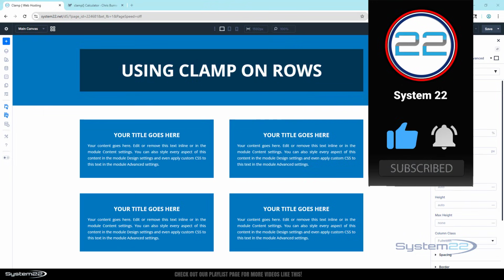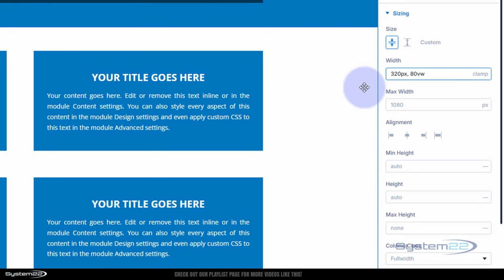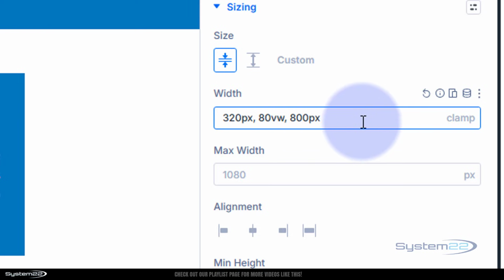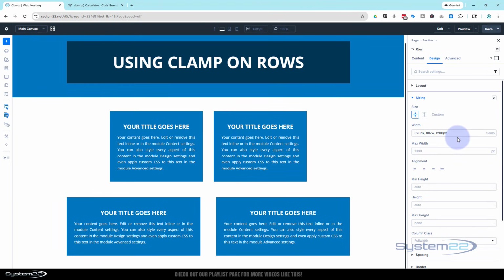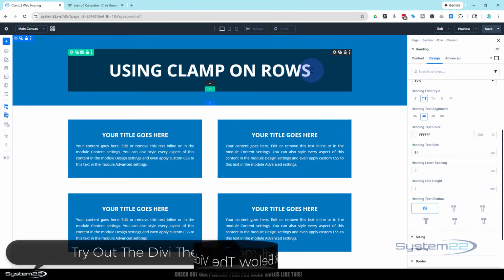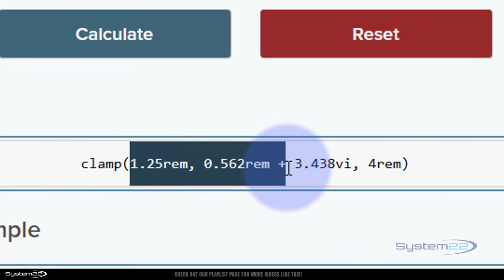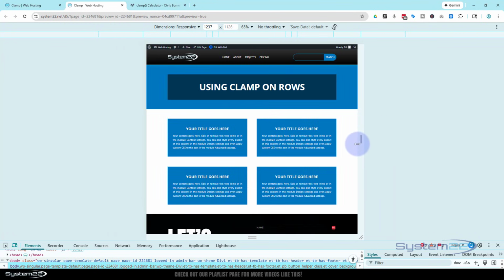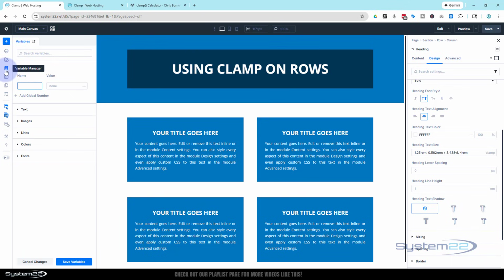Divi 5 Clamp() Explained – Responsive Layouts Without Breakpoints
In this video, we explore how to use the new clamp() function in Divi 5 to create fully responsive layouts without relying on traditional breakpoints. Clamp allows an element’s size to automatically adapt to the screen width using a single calculated value.

Instead of setting fixed widths like 1200px for desktop, 900px for tablet, and full width on mobile, clamp() lets Divi handle responsiveness fluidly across all screen sizes. This results in cleaner layouts, less manual tweaking, and a more modern design workflow.

We demonstrate how to calculate clamp values using a dedicated clamp calculator and then apply those values to Divi 5 rows and text modules. You’ll see exactly how clamp() works in real-world layouts and why it’s a game changer for responsive web design.

If you want smoother scaling, fewer breakpoints, and smarter responsive control in Divi 5, this tutorial is a must-watch.

v=ZAO2MH0dQtk&list=PLqabIl8dx2wo8rcs-fkk5tnBDyHthjiLw

v=rNhjGUsnC3E&list=PLqabIl8dx2wq6ySkW_gPjiPrufojD4la9